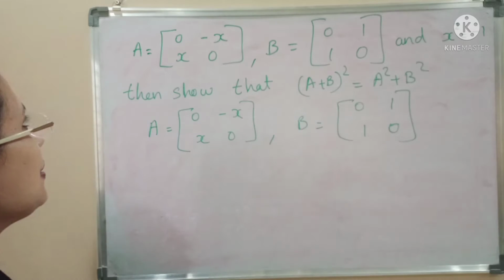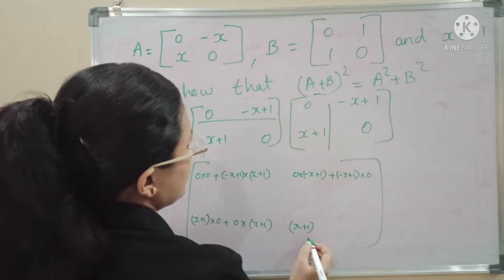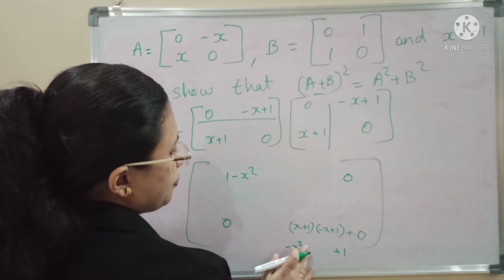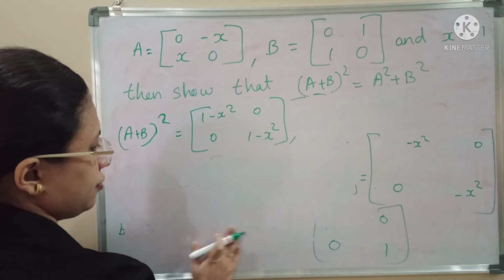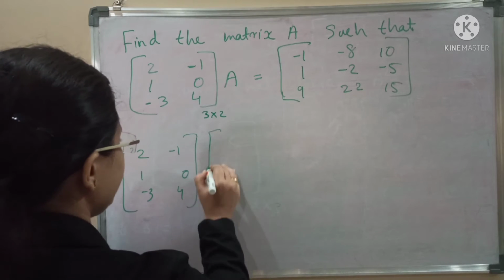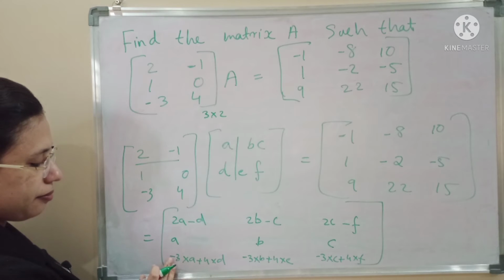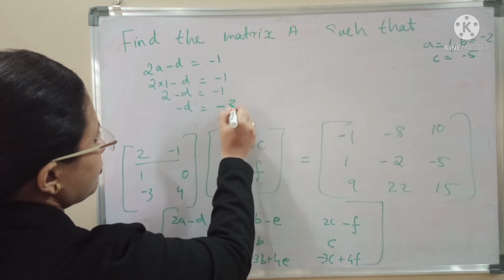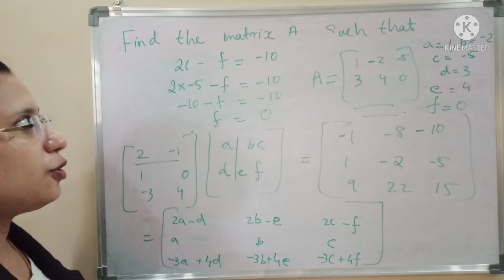Plus two maths// Chapter 3 // Matrix Multiplication (Continuation)